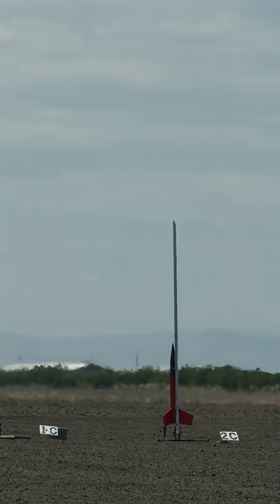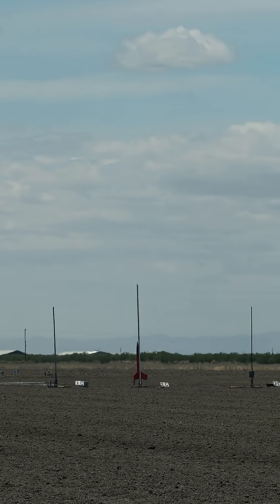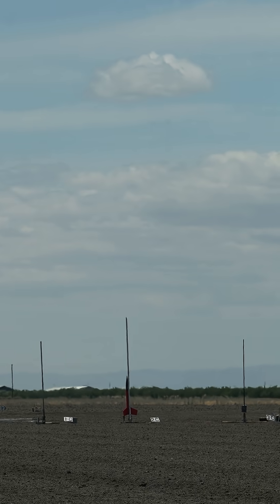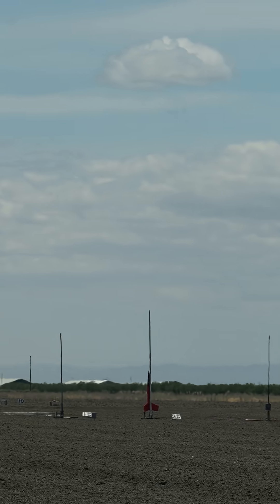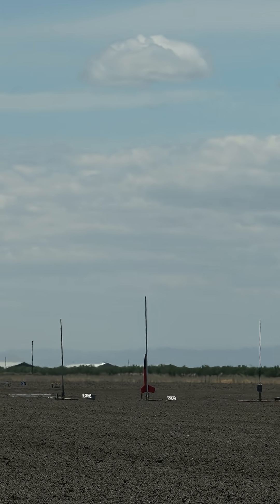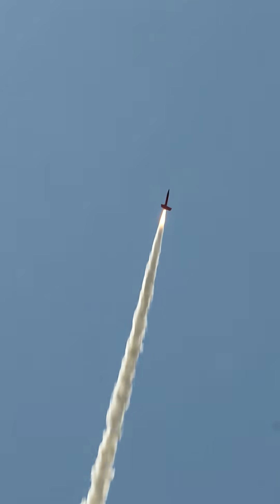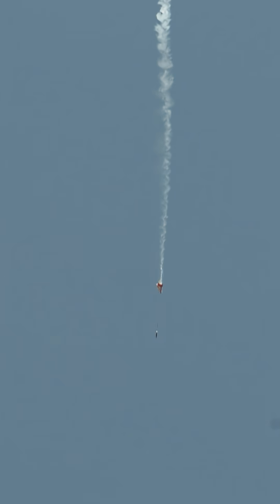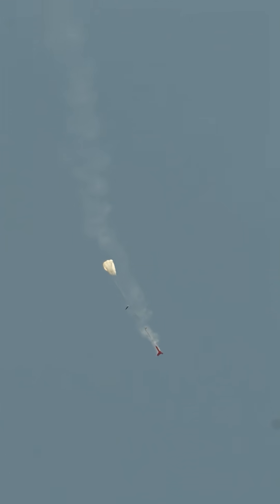MASSIVE upscale Estes Der Red Max on a big M